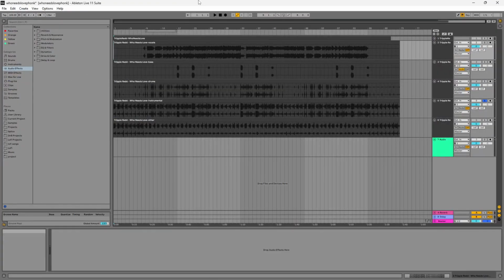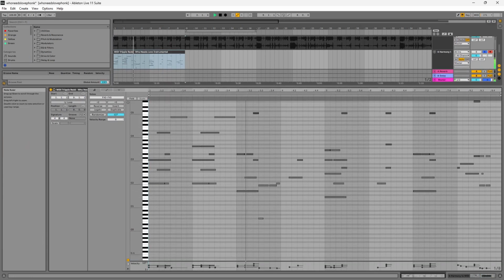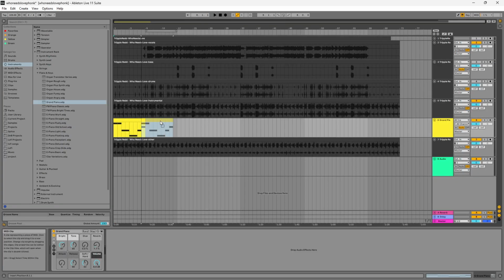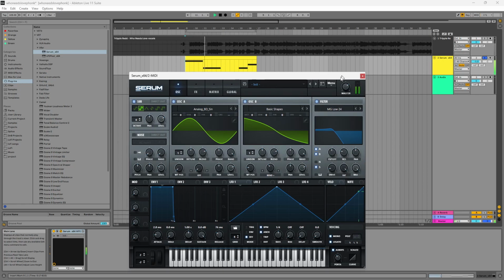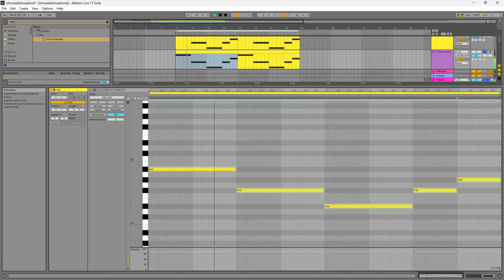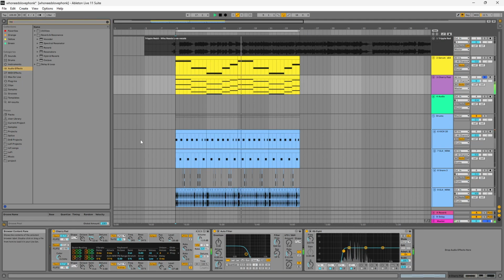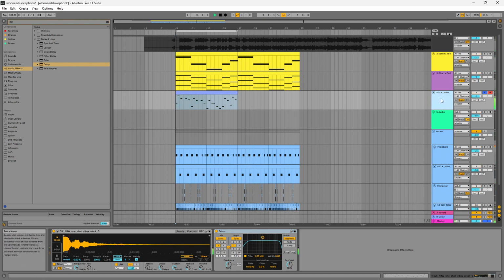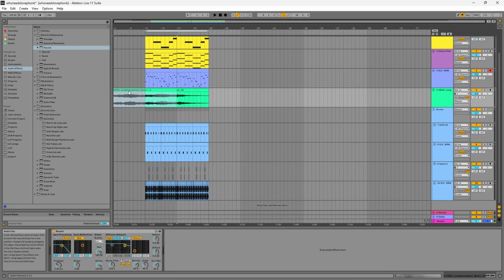Phonk/Wave like Skeler in Ableton Tutorial